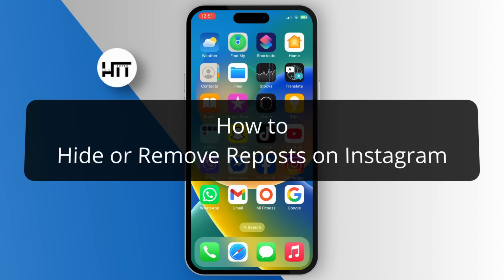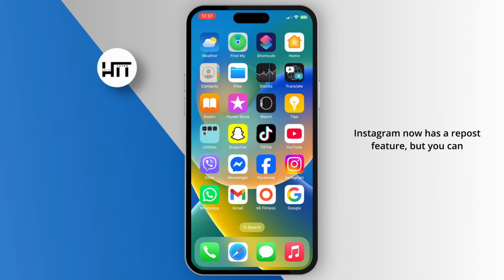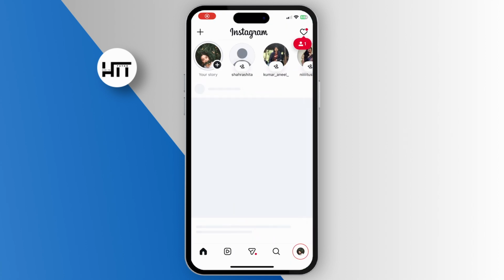How to Hide or Remove Reposts on Instagram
In this video, you will learn how to hide or remove reposts on Instagram step by step. This Instagram tutorial will show you how to remove reposted posts and reels from your profile and manage who can repost your content.

You'll also learn that Instagram's Repost feature allows users to repost public posts and reels, which appear in a dedicated Reposts tab on their profile. To remove a repost, go to your profile, open the Reposts tab, select the reposted post or reel, and tap the repost button again to undo it. Instagram also lets you disable reposts of your own content through Settings → Sharing and Reuse → Reposts on Posts and Reels.